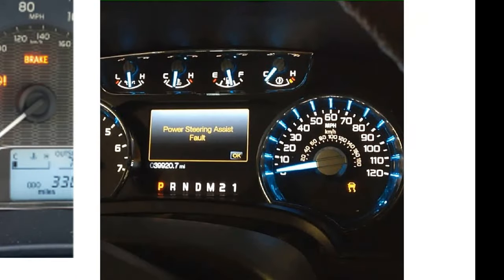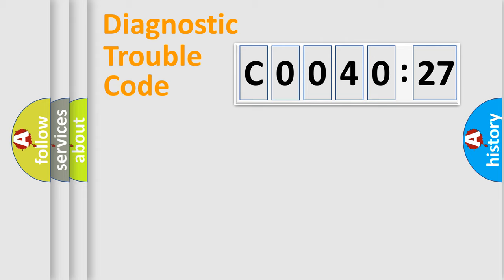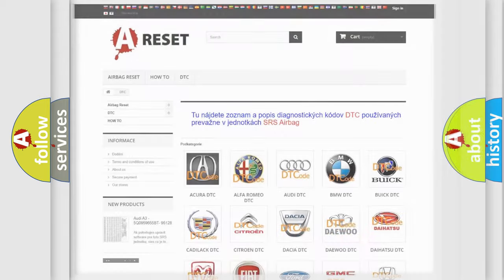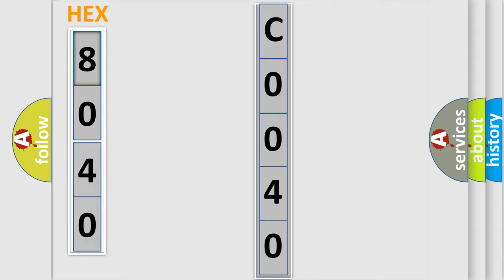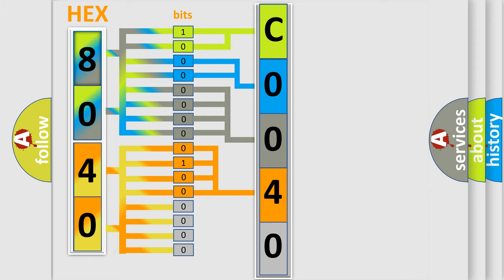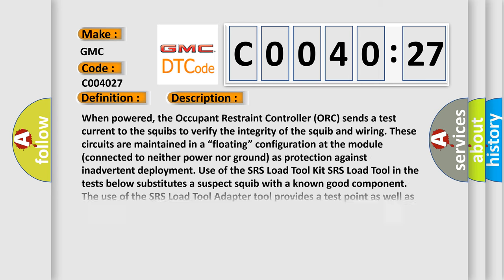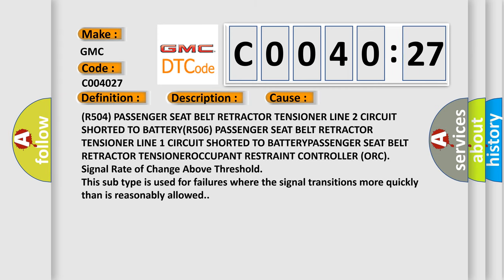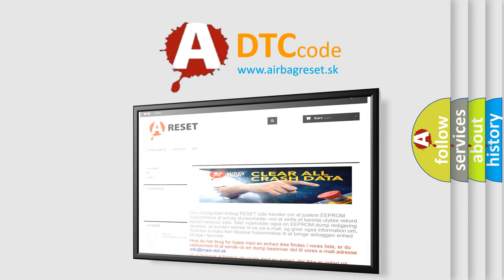DTC GMC C0040-27 Short Explanation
Contents:
0:21 Basic DTC analysis according to OBD2 protocol standard.
1:48 Insight into programming
2:58 A diagnostically understandable description of the Diagnostic Trouble Code
3:05 Basic error definition

Make:
GMC
Code:
C0040 27
Definition:
Passenger Seatbelt Retractor Pretensioner Deployment Control Circuit Short To Battery
Description:
When powered, the Occupant Restraint Controller (ORC) sends a test current to the squibs to verify the integrity of the squib and wiring. These circuits are maintained in a “floating” configuration at the module (connected to neither power nor ground) as protection against inadvertent deployment. Use of the SRS Load Tool Kit SRS Load Tool in the tests below substitutes a suspect squib with a known good component. The use of the SRS Load Tool Adapter tool provides a test point as well as a method for opening the shorting bar connections within the harness connector.
Cause:
(R504) PASSENGER SEAT BELT RETRACTOR TENSIONER LINE 2 CIRCUIT SHORTED TO BATTERY(R506) PASSENGER SEAT BELT RETRACTOR TENSIONER LINE 1 CIRCUIT SHORTED TO BATTERYPASSENGER SEAT BELT RETRACTOR TENSIONEROCCUPANT RESTRAINT CONTROLLER (ORC)
Failure Type: